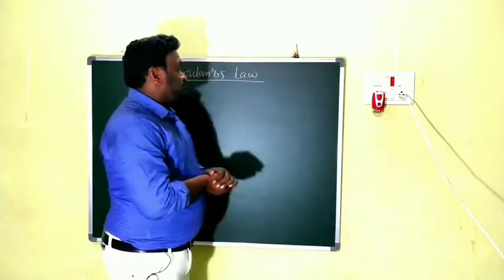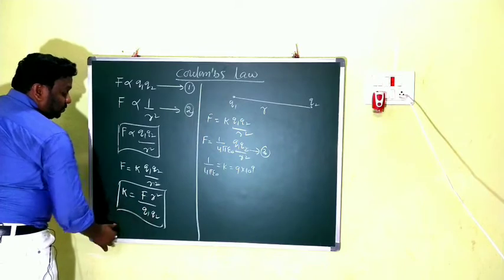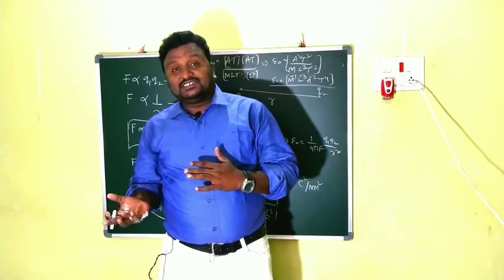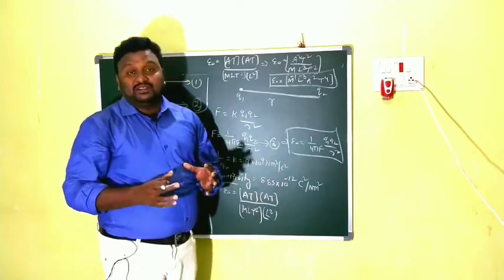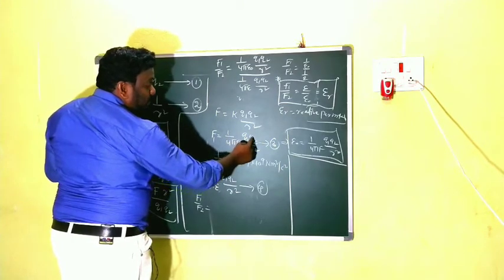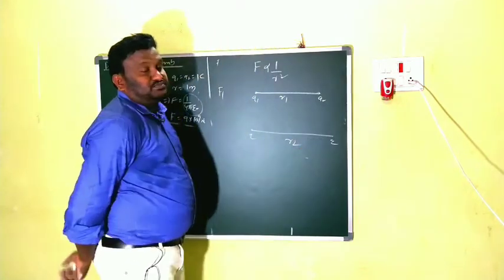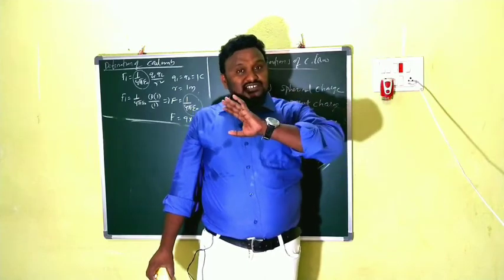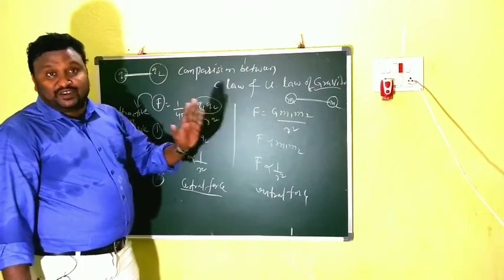Coulomb's law and it's importance, limitations! comparision with law of gravitaion#class12#charges